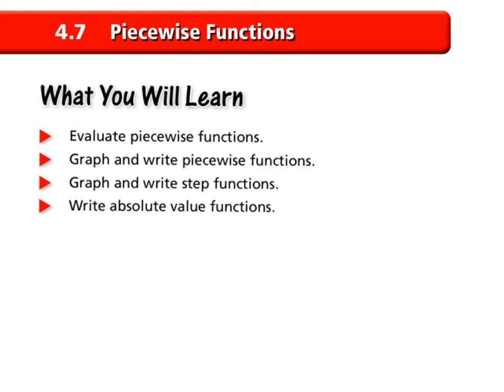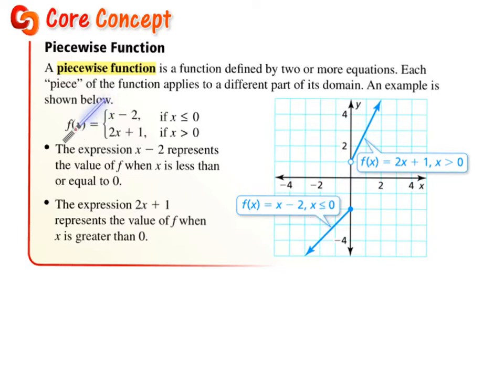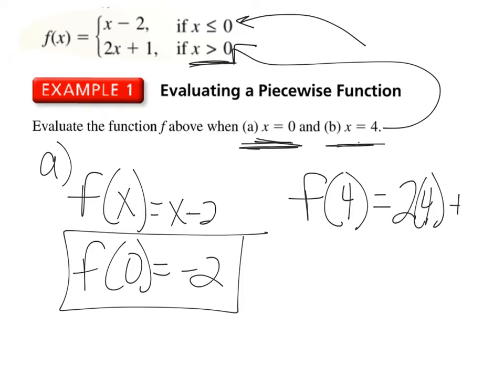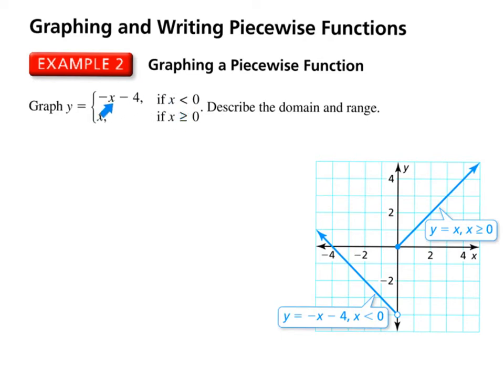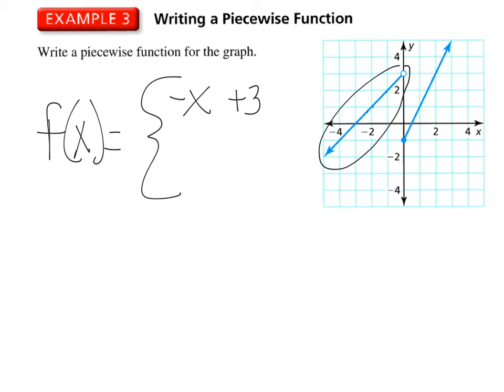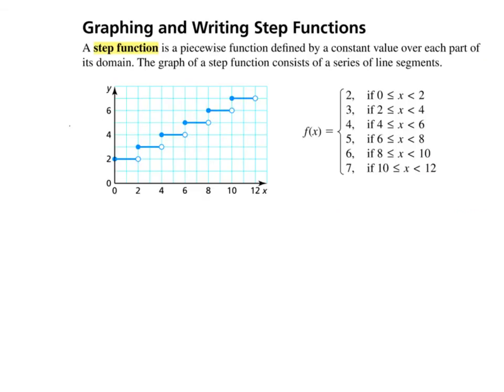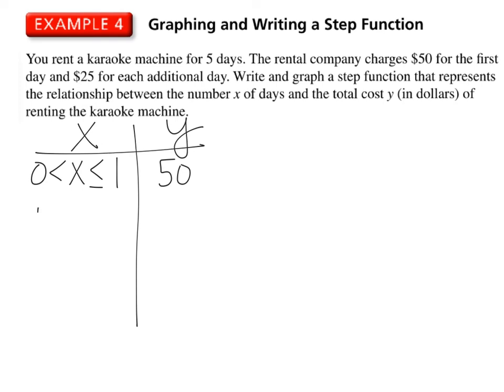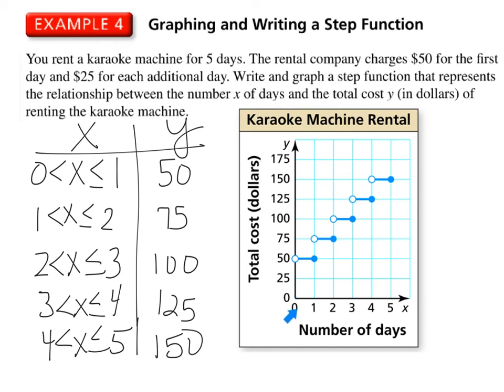7th TAP, section 4.7 - PIecewise Functions